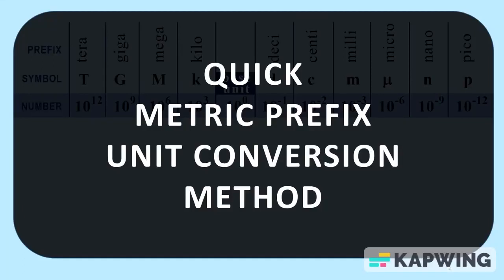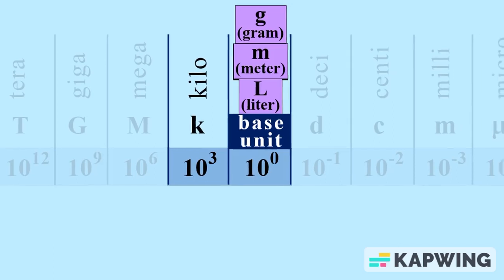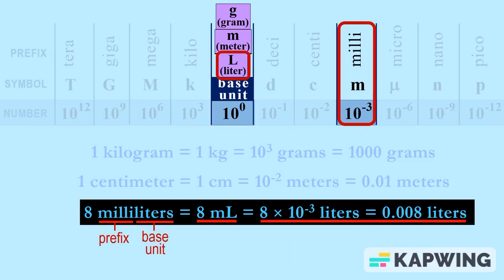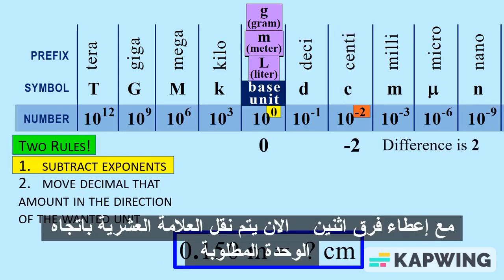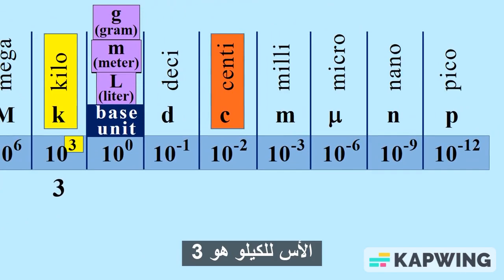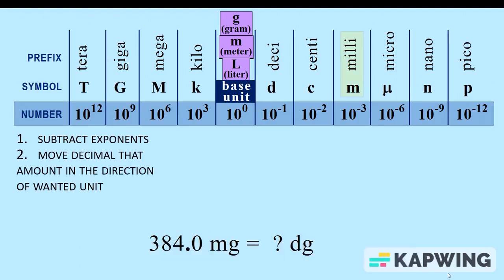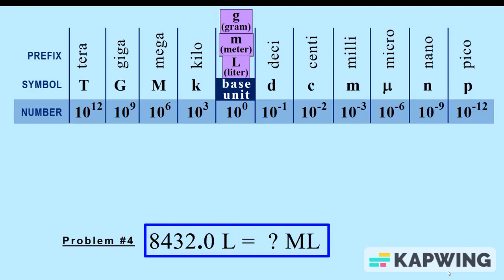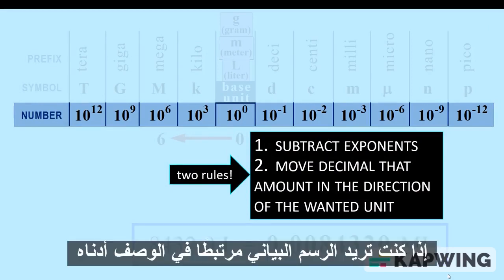التحويلات بين البادئات /مريم صالح